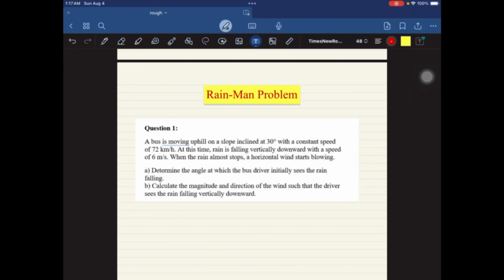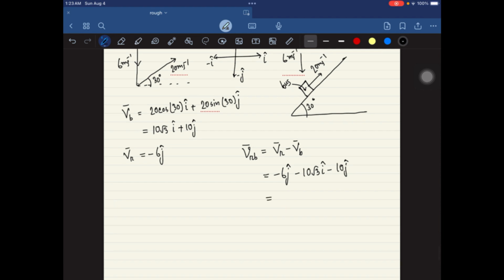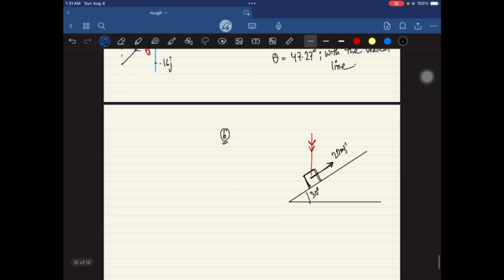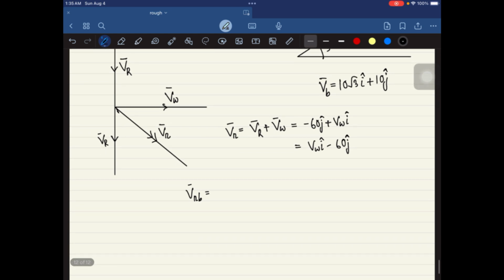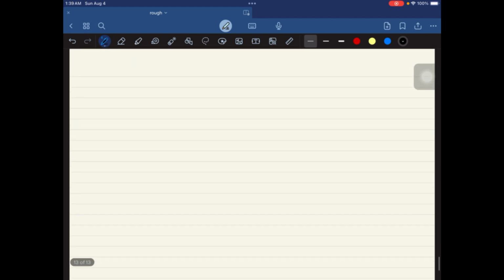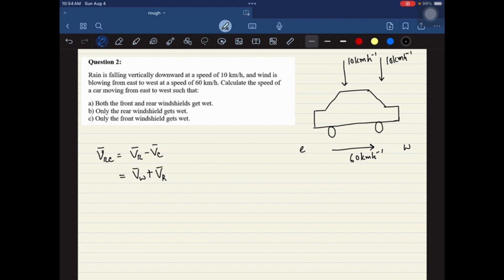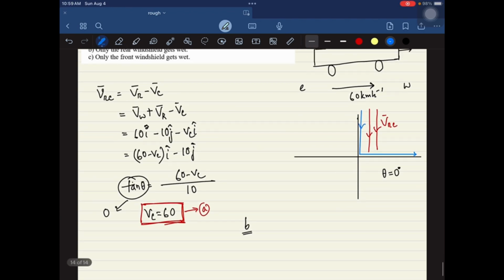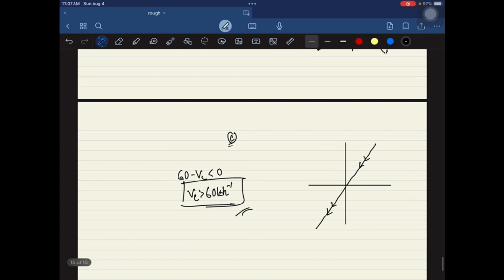Rain-Man Problem Solved Using the Coordinate System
Recommended to watch the video at 1.5x